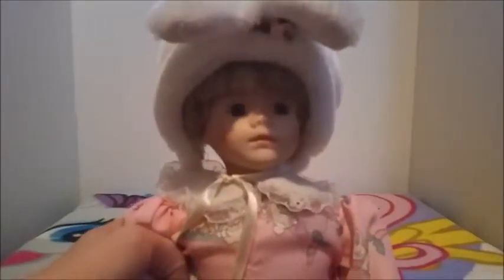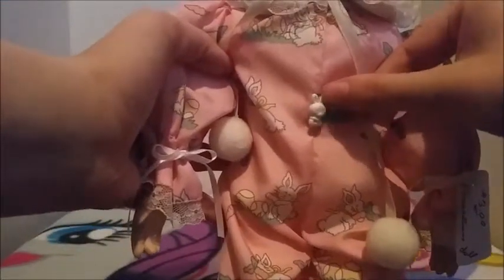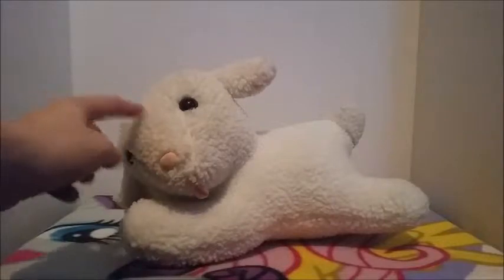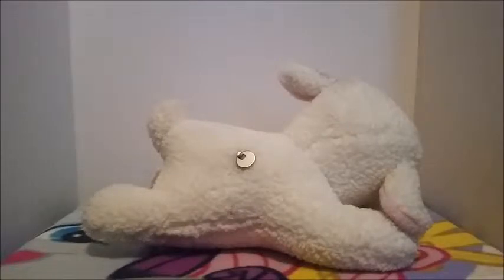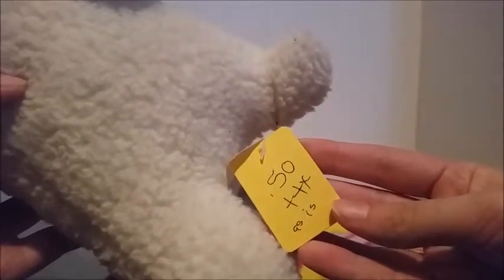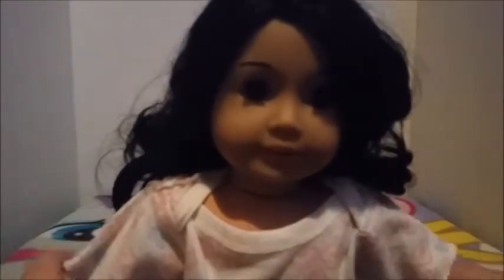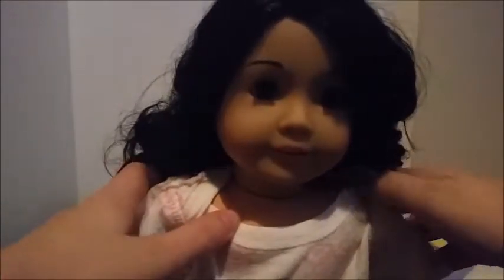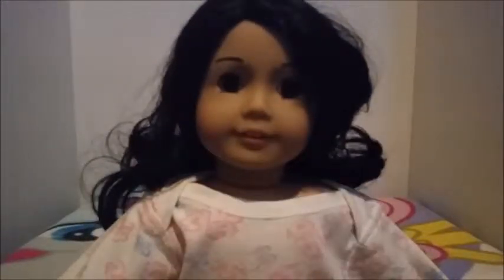Thrift Store Finds Ep.13 ♥ Clothes for my AG Doll!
All of the drawings in the intro were drawn by me!